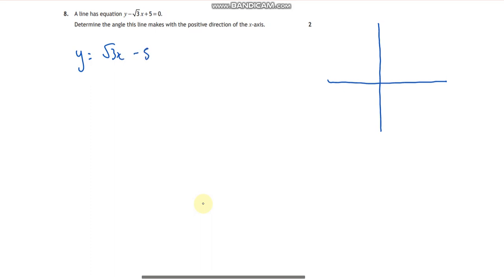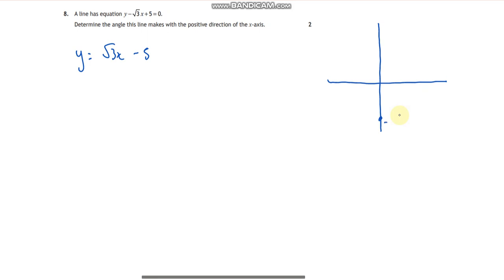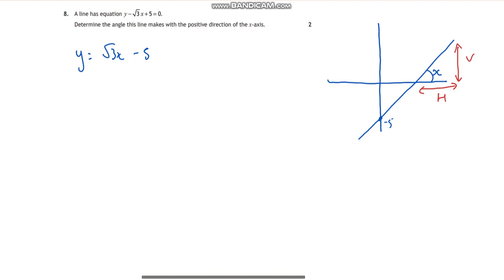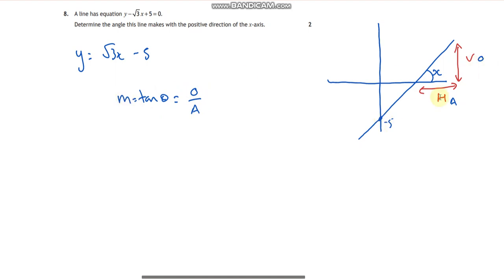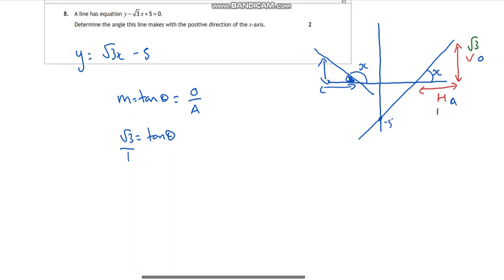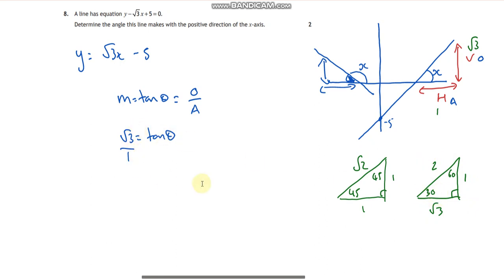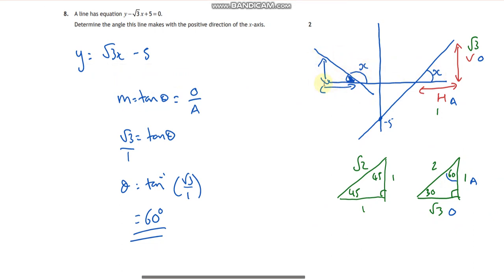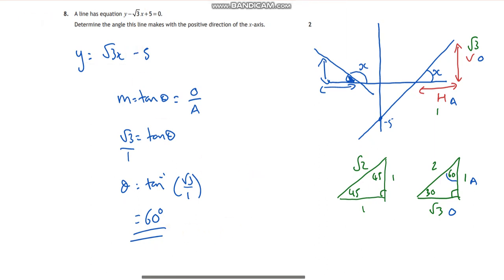Higher - 2018 - Non Calc - Q8